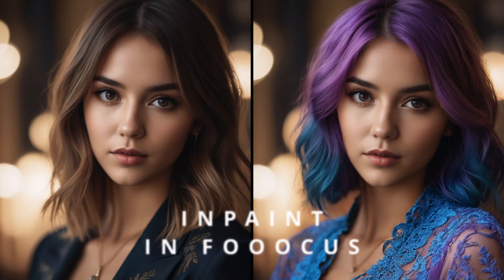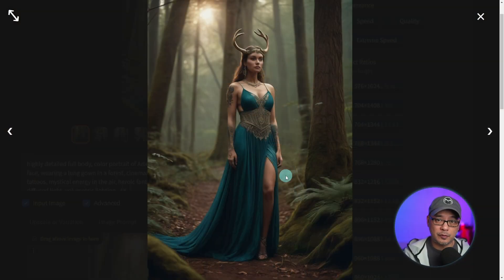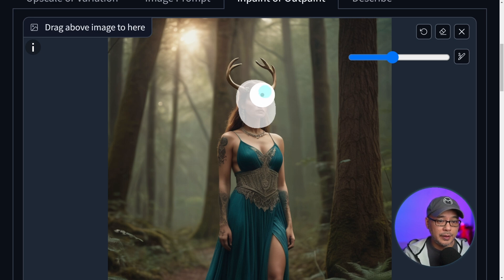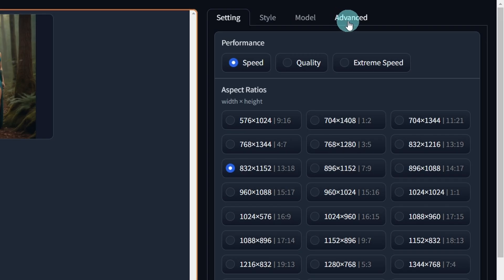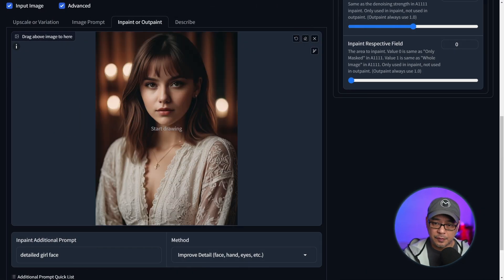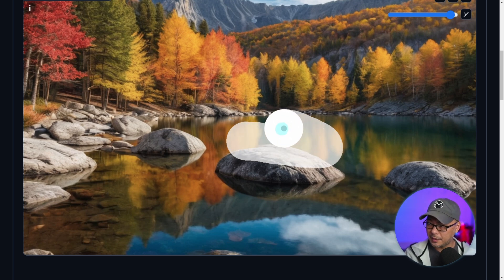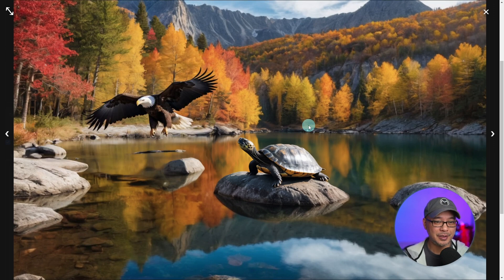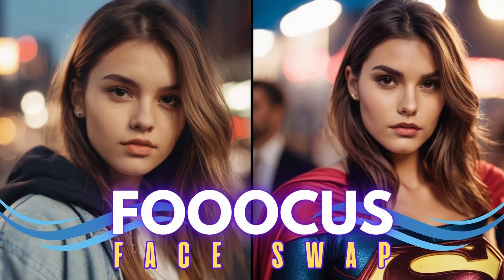How to Inpaint In Fooocus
Learn how to use inpainting to enhance your images in this quick and easy Fooocus tutorial on how to inpaint in Fooocus. Follow the steps to import your image and select the desired inpainting method. Inpainting is a great way to enhance details in the face, recreate existing images and other touch ups that can be done creatively. Don't miss out on this great opportunity to take your images to the next level.

Fooocus is a free  stable diffusion image generator that can be run on any PC with at least 4GB of VRAM (GPU) and it's the easiest to run SDXL locally.

⏲Time Stamps
0:00 How to inpaint in Fooocus
2:21 How can I adjust the denoise strength
2:51 Before and after results
3:17 Use inpaint to touch up or recreate images
4:00 Create something out of nothing